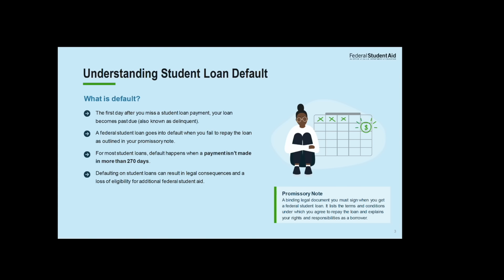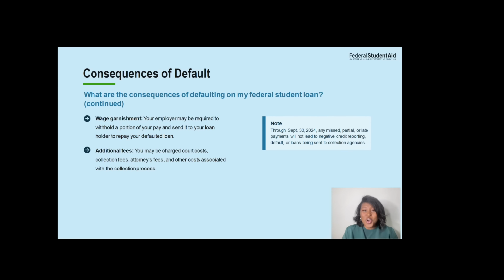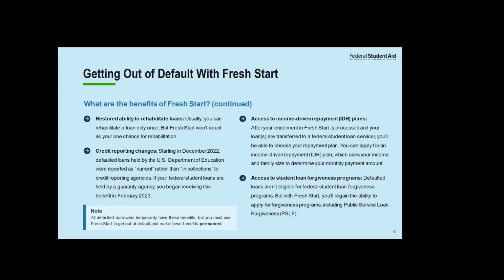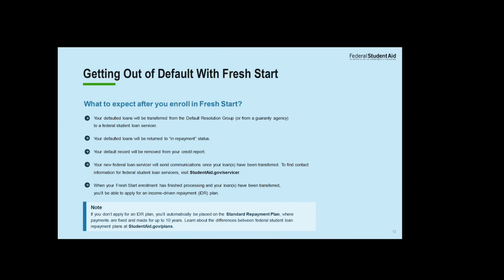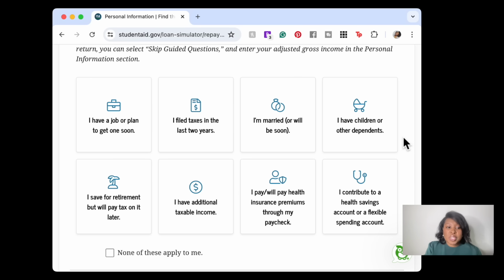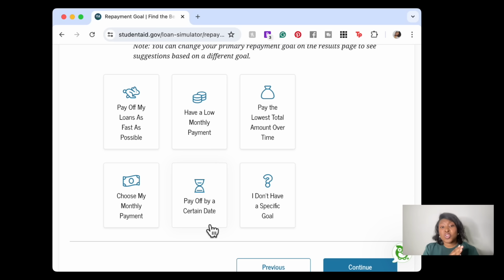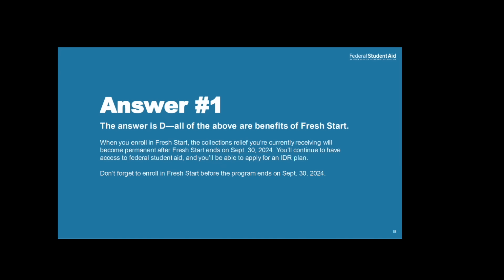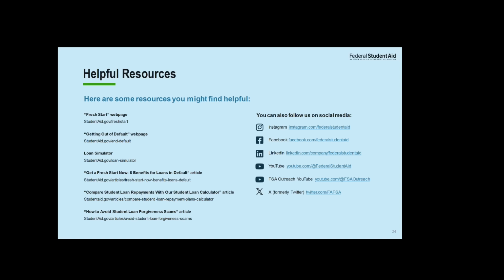June 2024 | Fresh Start Program for Defaulted Federal Student Loan Borrowers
This webinar will help you understand the benefits of the Fresh Start program, what loans are eligible for the program, and the consequences of student loan default if you don't enroll.  Also, learn how to use the loan simulator to select the best repayment plan for you.

Article: Get Fresh Start Now: 6 Benefits to for Loans in Default

00:00:00 Welcome and Introduction
01:53  What is default?
04:13  Consequences of Default
09:41 What is Fresh Start?
11:18 What loans are eligible
12:53 Benefits of Fresh Start
16:54 How to apply to Fresh Start
20:35 What to expect after enrollment
23:56 Loan Simulator Live Demo
38:07 Knowledge Check
45:13 Helpful Resources and Feedback